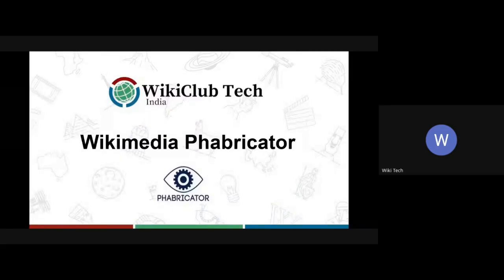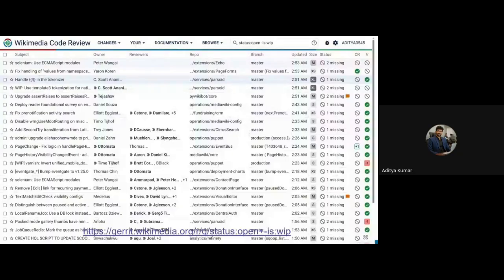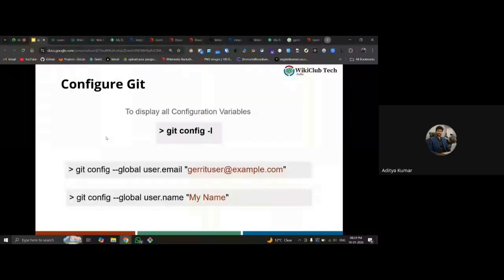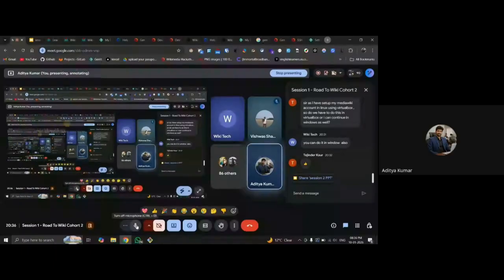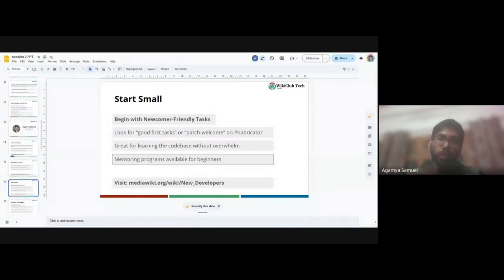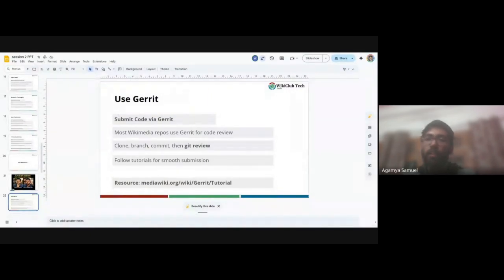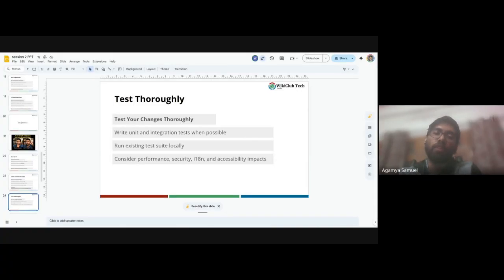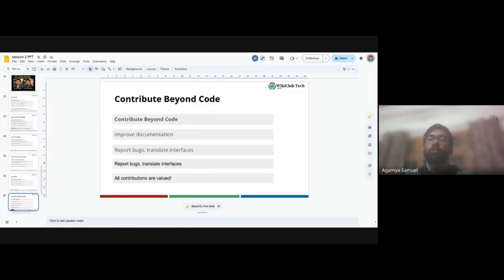Basics of Phabricator, SSH and technical Contributions